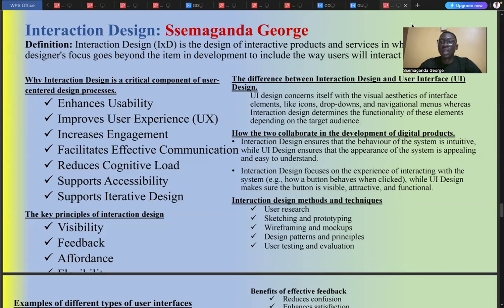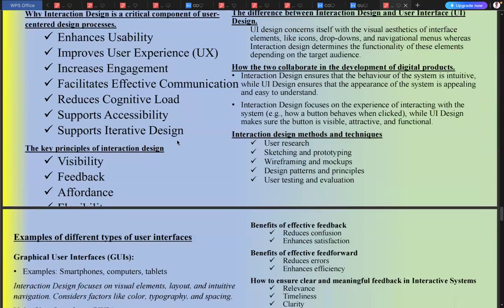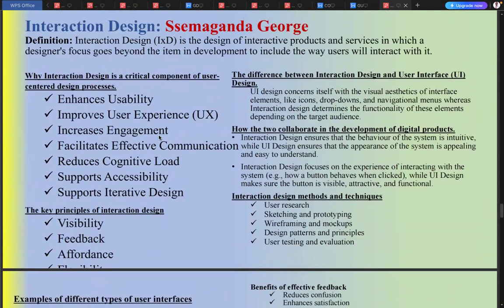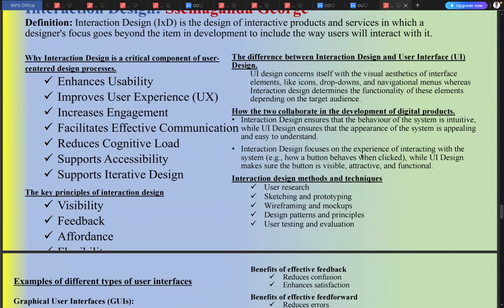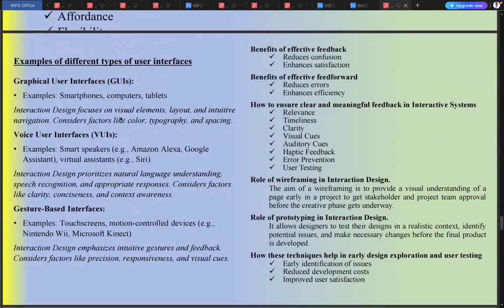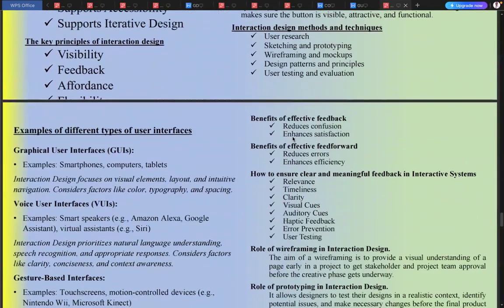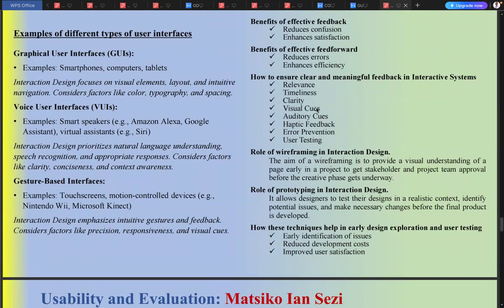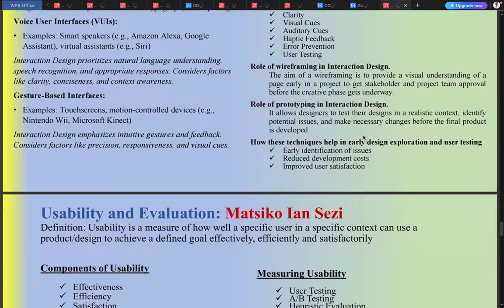User Interaction design as a component of user Interface